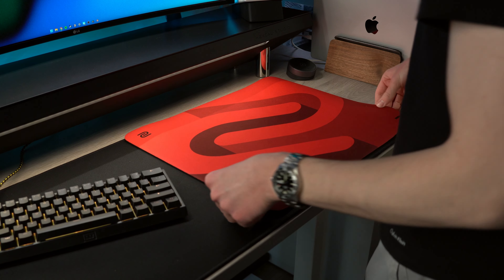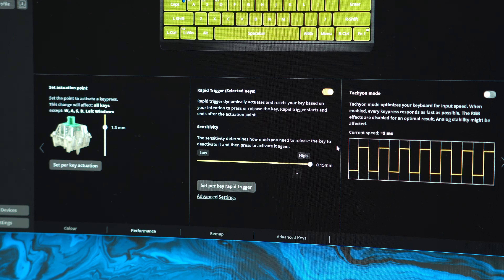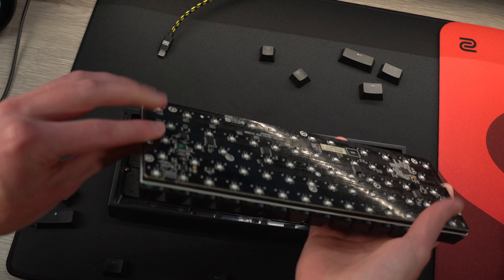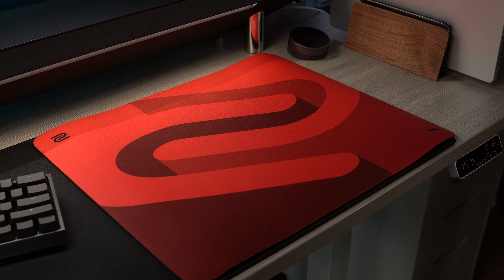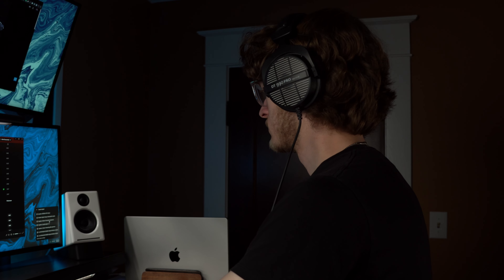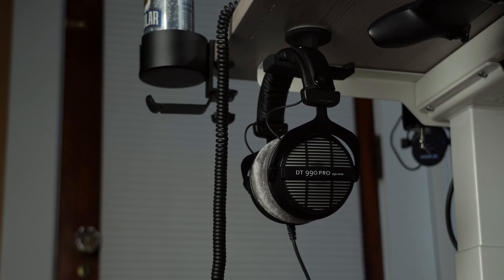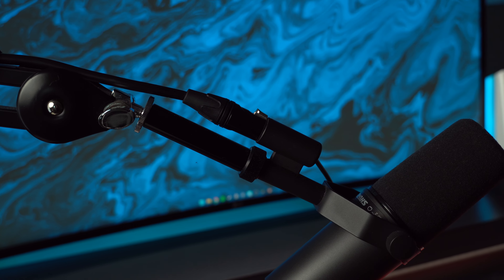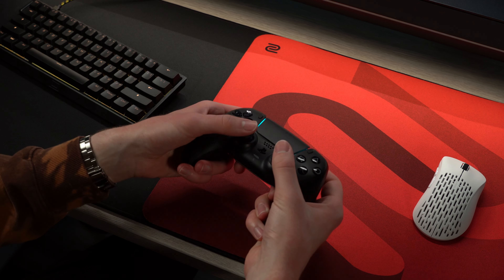Unique Gaming Setup Accessories You've Never Heard Of!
If you're looking for a variety of budget and premium upgrades for your gaming setup, these accessories are worth taking a look at.

Pulsar Xlite V2 (Amazon)
Desk mat (Amazon)
Mousepad (Amazon)
Beyerdynamic DT 990 Headphones (Amazon)
Audioengine Speakers (Amazon)
Audio Interface (Amazon)
Microphone (Amazon)
More Affordable Microphone (Amazon)
Controller mount (Amazon)
Dualsense Controller (Amazon)

Desk Clock (Amazon)
Scale (Amazon)
Coiled Cable (Amazon)
Desk Cup Holder Mount (Amazon)

0:00 | Gaming Keyboard
2:12 | Ergo Gaming Mouse
3:05 | Super Good Mousepad
3:41 | Amazing Headphones
5:02 | Headphone Hanger
5:16 | Audio Interface
5:43 | Speakers
5:56 | Microphone
6:35 | Sweet Controller Accessory
6:54 | Dualsense Controller
7:13 | See you next time!